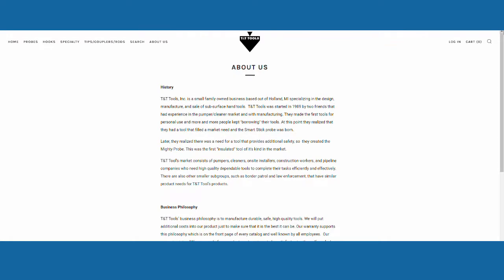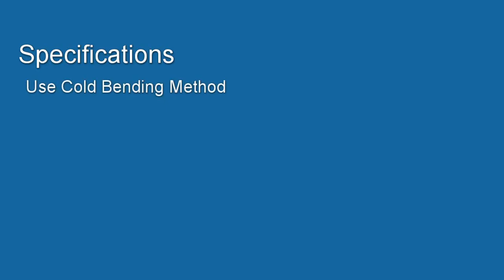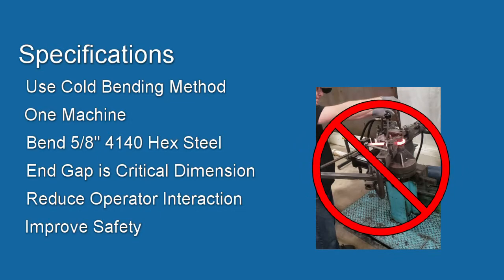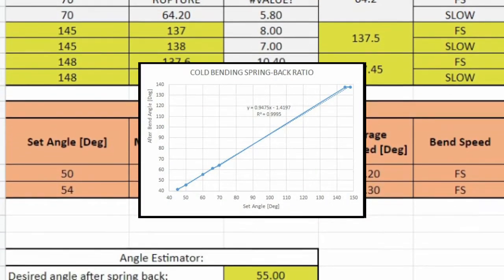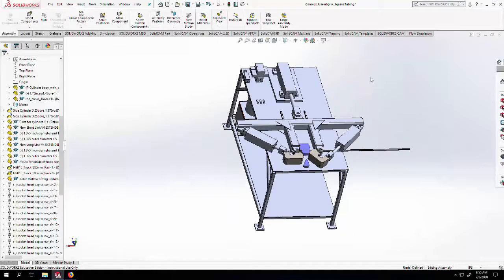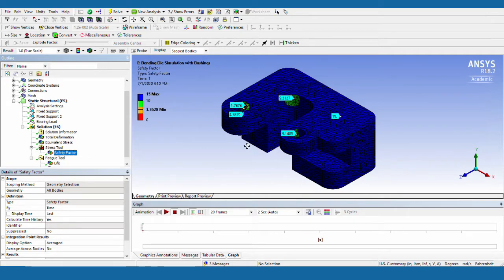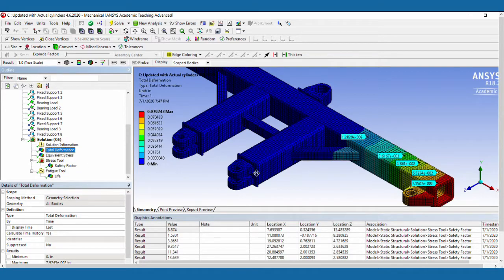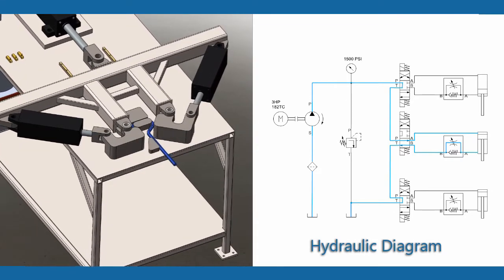T & T Tools - Cold Bending of Steel Hook Handles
The purpose of this project is to improve the current process of the bending of hook handles. The improvements in the process will remove the need for heating of the material before bending. Since heat will be removed from the process, each of the bends in the hook handles must be over-bent to account for springback of the steel. The current process does not strictly allow for this overbending that would be necessary without significant modifications to the machines; therefore, a machine capable of bending all bends cold was designed. The machine is also capable of performing all three of the required bends itself since the current process involves bending with two separate machines.